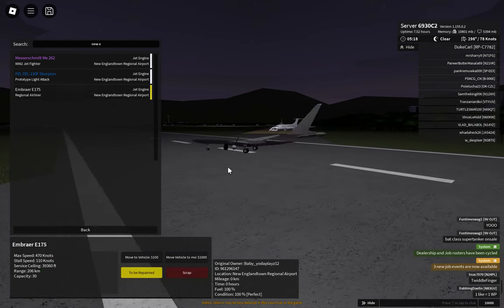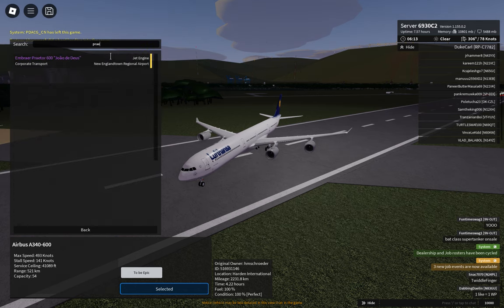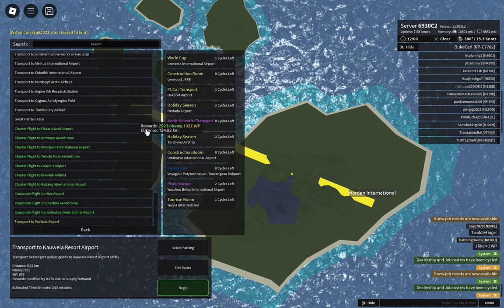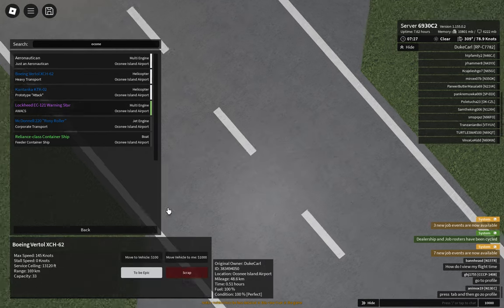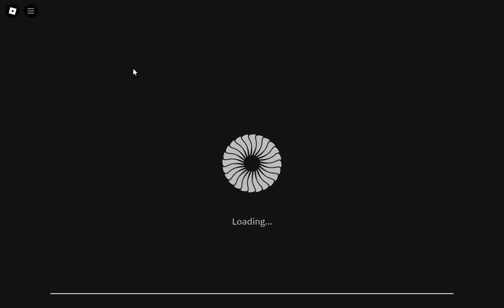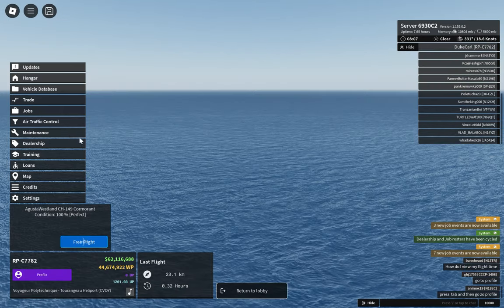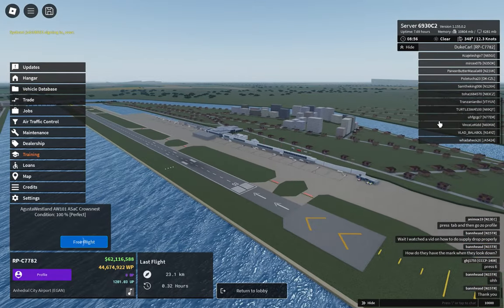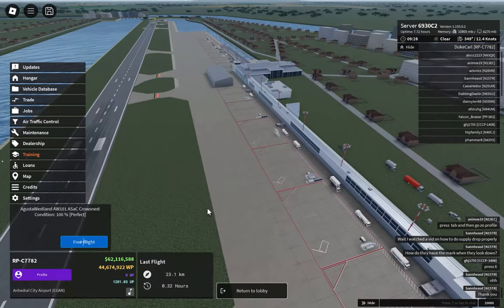Aeronautica (Roblox) - Update 1.155.0 & Patch(es) Overview, part 2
Four: new job types and mechanics? And five: an alternative helicopter view. Includes my voice and a few livery reviews. Please turn on captions or subtitles!
Aeronautica is a revival of the original Wingz World V by Nahr Nahrstein. Recorded in the game's version 181 concurrent with two patches (1.155.0, 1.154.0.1, and 1.154.02); the patch version 0.1 was already gone.
Any players online on player list, if you are a concurrent player at the time of this recording, please leave a comment for your channel name to be featured!
Timestamps:
00:00 - Two-hour limit on Game Bar notice
00:20 - Embraer 175 American Eagle livery review
01:01 - Medical Evacuation jobs? on Embraer Praetor 600
02:48 - Lufthansa Airbus A340-600 "D-AIHW" livery review
03:28 - Are there any "Air Ambulance" jobs?
04:24 - Re-reading update note for confirmation
04:54 - Where are the "Air Ambulance" jobs?
05:25 - Improved tool-tip in Jobs menu
05:43 - Any "Air Ambulance" jobs at Webley Island?
07:33 - Any "Air Ambulance" jobs at Oconee Island?
08:08 - Any "Air Ambulance" jobs at Augustus Atoll?
08:42 - Air Ambulance (and Patient Evacuation) exclusive to Helicopters?
09:40 - Canadian Forces CH-149 livery review
11:44 - Royal Navy AW101 livery review
12:34 - Aircraft livery painting assistance credits and thanks
14:00 - External camera feature introduction
14:24 - See you on the next "Aeronautica" video
14:30 - Double "cheerio" and final dealership check
14:50 - AW101 spawn-out
15:24 - AW101 engine start
16:06 - AW101 wind-push to houses
16:22 - External camera feature, pressing 5 key twice
17:23 - AW101 send-off